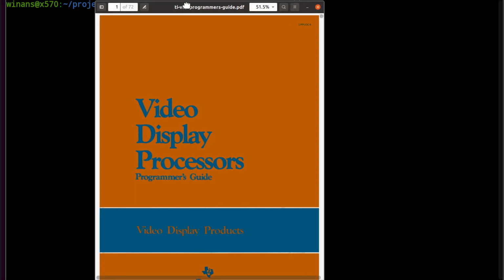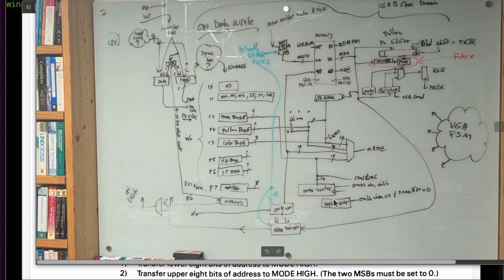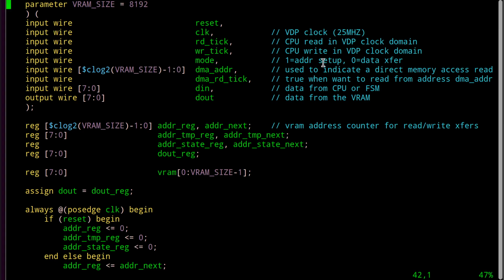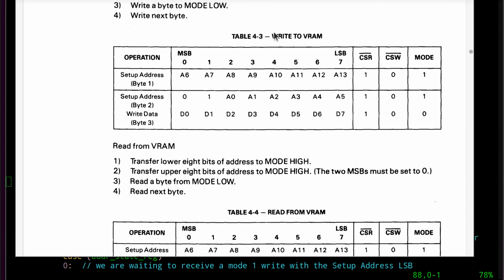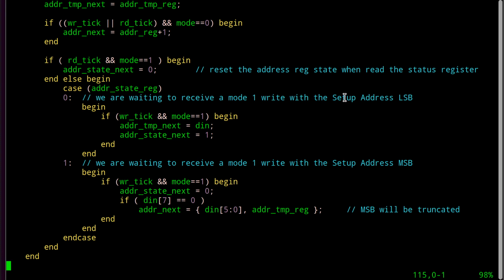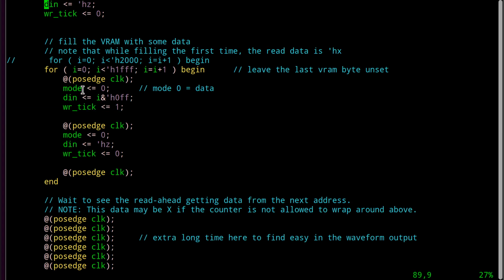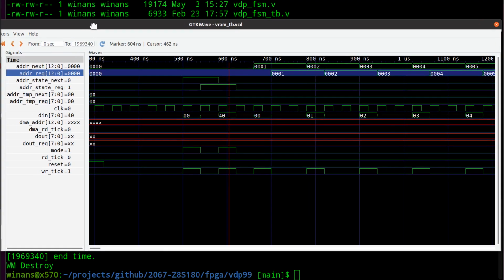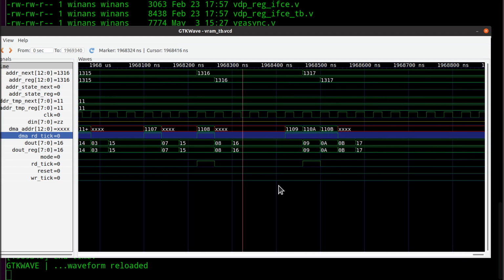Z80 Nouveau vram.v Module Walkthrough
A close look at vram.v Verilog module.

This provides the implementation of the VDP VRAM.

All the code and hardware used in this video are in the following github repos:

Here are some videos where I talk about the TI99 VDP that I am working on emulating
The VDP video is part of a Z80 Retro! project with its own playlist that includes other videos including VDP software debugging